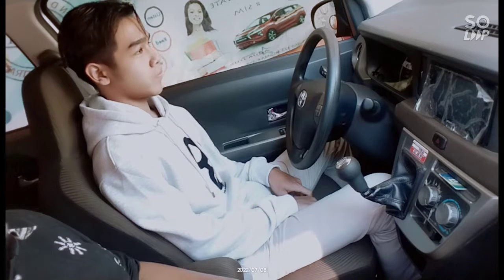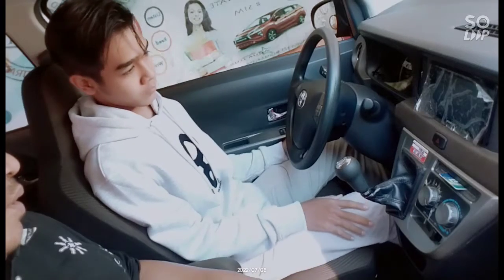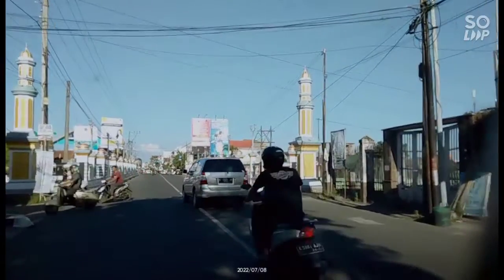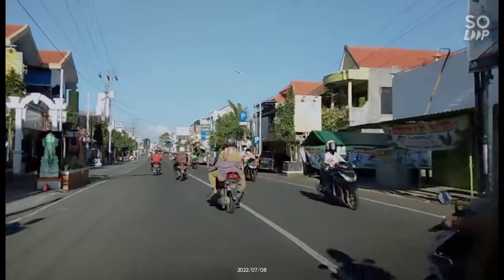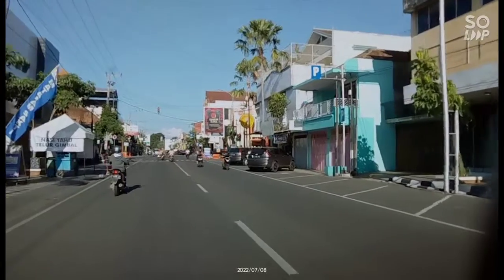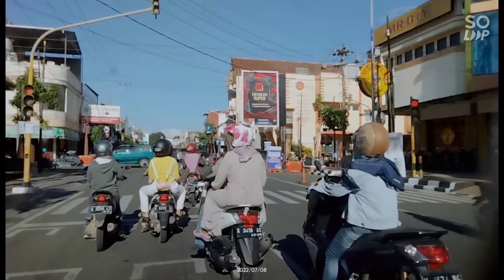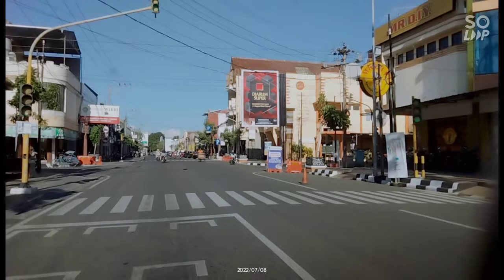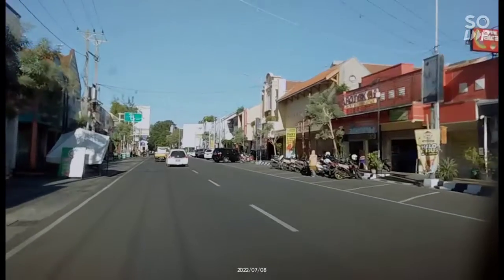Belajar dari nol langsung di jalan raya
Kursus Setir Mobil Bintang
belajar dari nol langsung di jalan raya dengan mobil manual dan matic